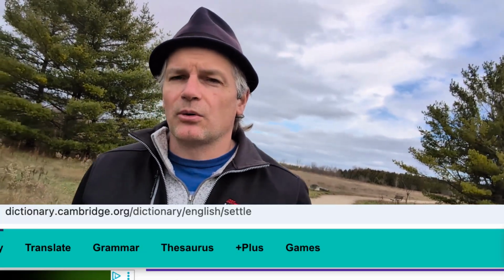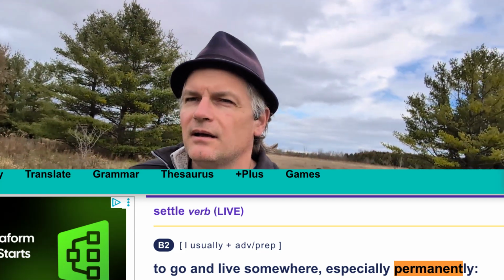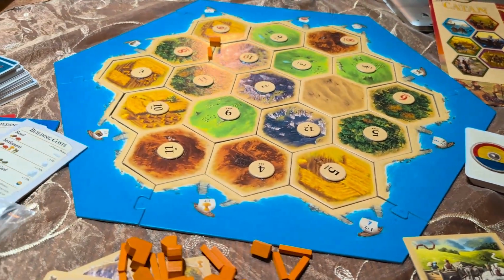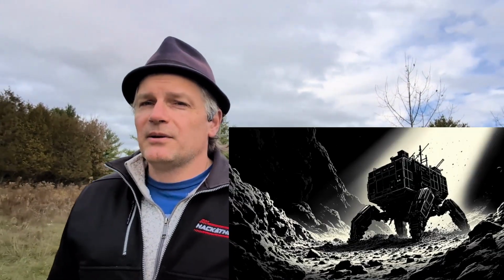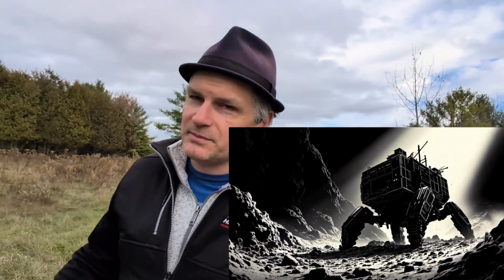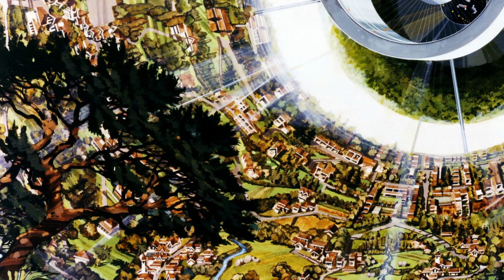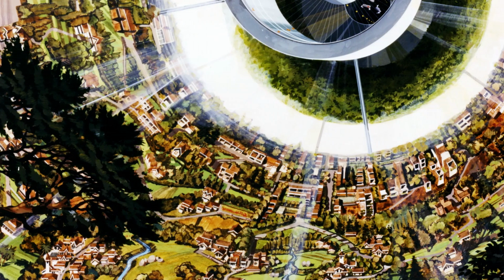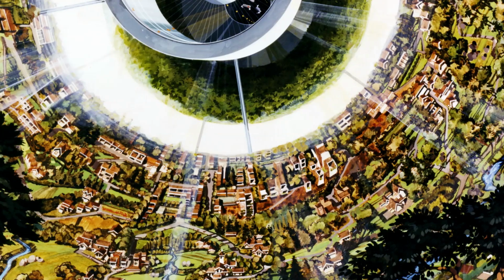What IS space settlement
A high level, easy to follow description of what space settlement is.